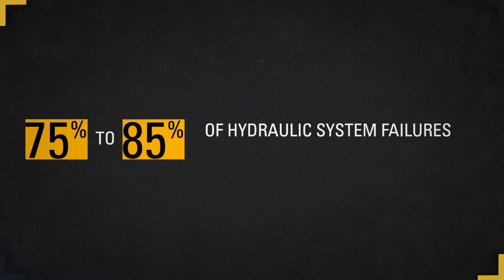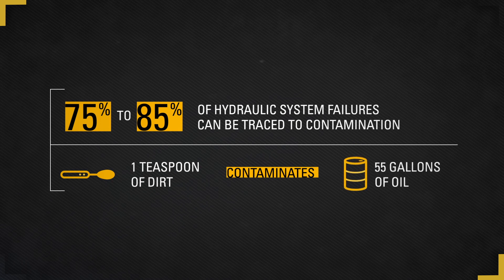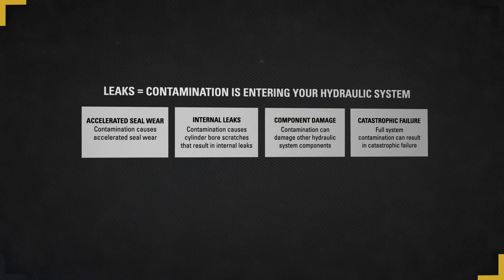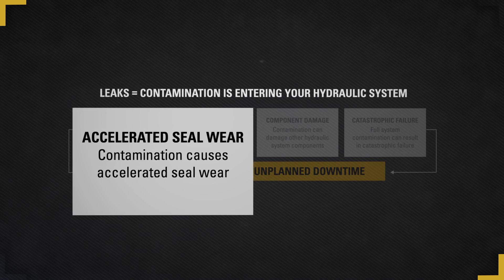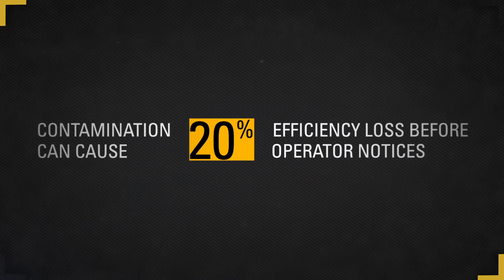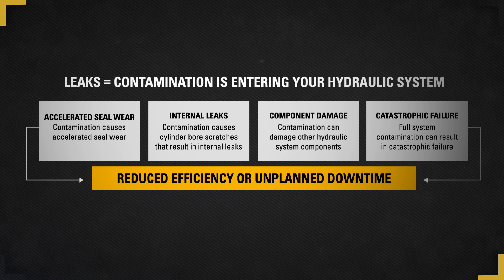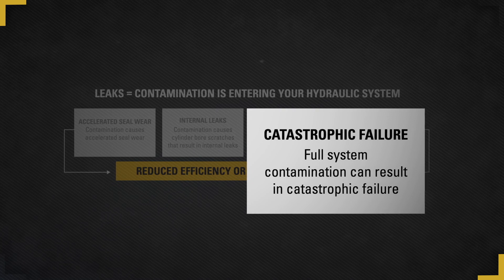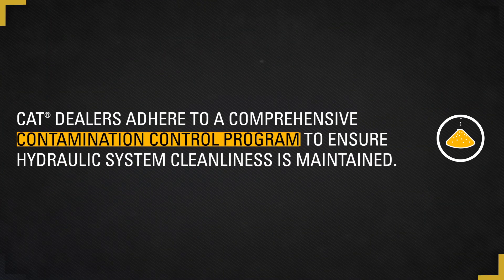Cat® Hydraulic Cylinder Repair Options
Hydraulic Cylinder Repair Options features Caterpillar senior
hydraulics consultant Jeremy Carter who illustrates how preventing cylinder contamination and choosing the right repair option can save customers time and money.